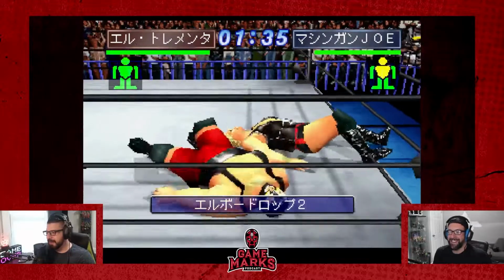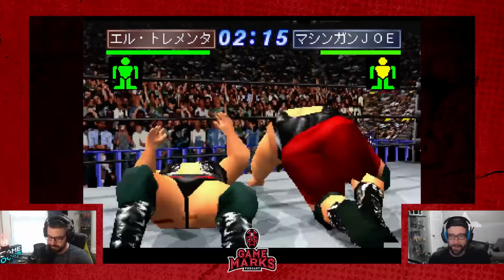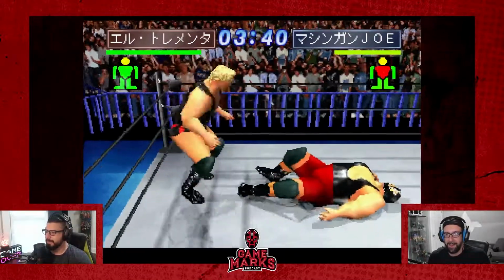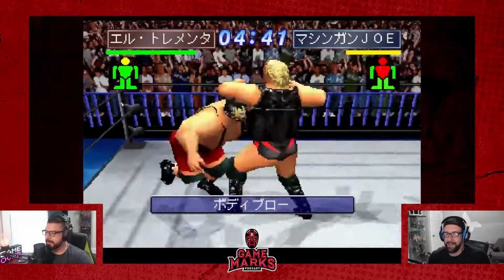Simple 1500 Series Vol. 022 - The Pro Wrestling Playthrough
Join your hosts, Johnny Clash & George Feis, every Monday for new and exciting episodes and be sure to join the conversation on all social media @GameMarksPod.

for Video and Ad Free version!